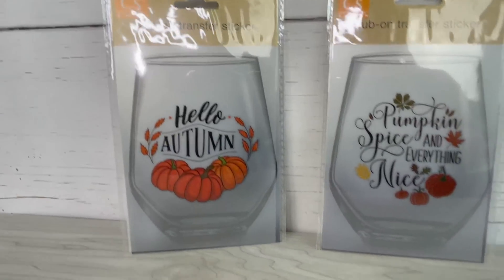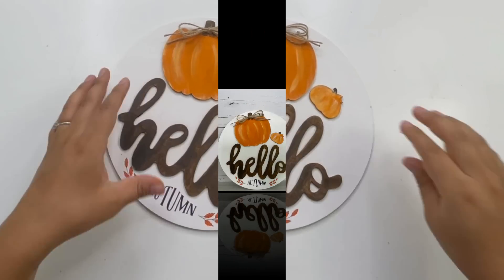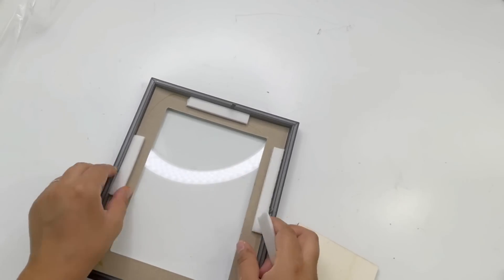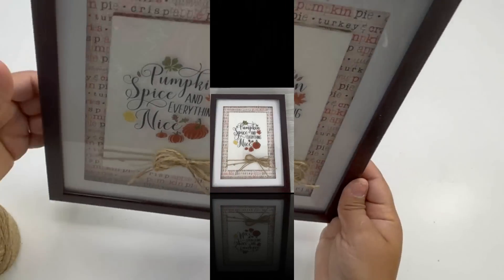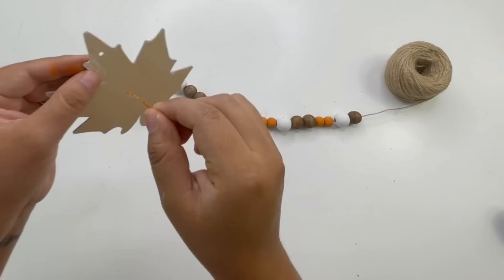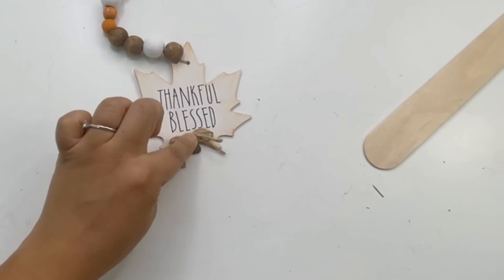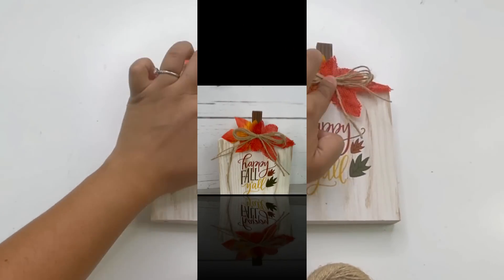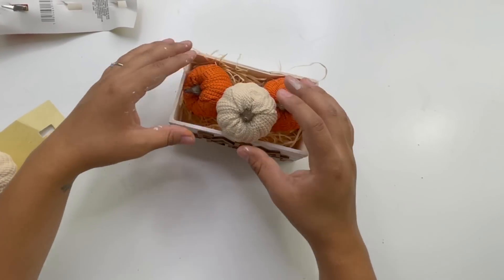Genius ways to use Dollar Tree Rub-On Transfer Stickers | Fall DIYS 2022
Today I will be making some DIYS using the Dollar Tree Rub-on Stickers.
These were very easy to use